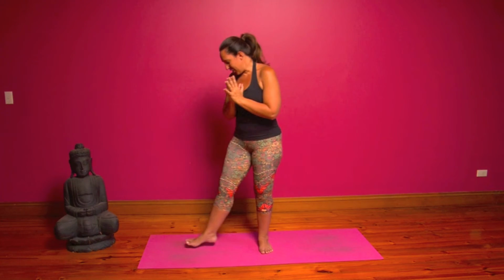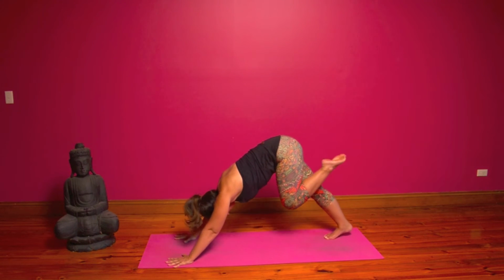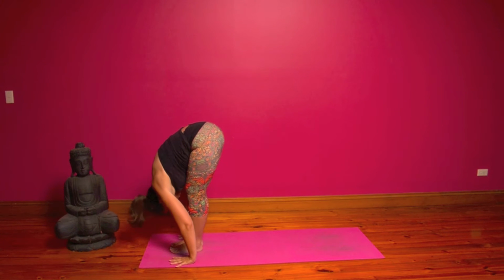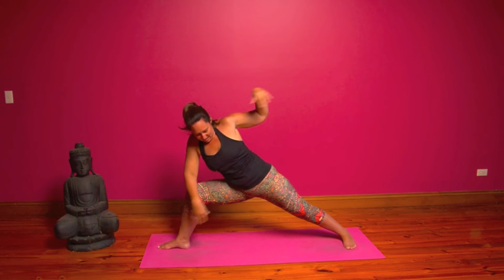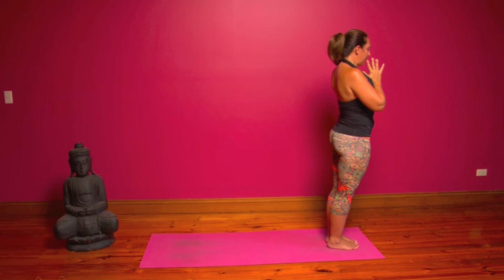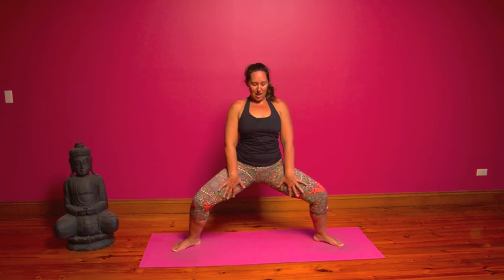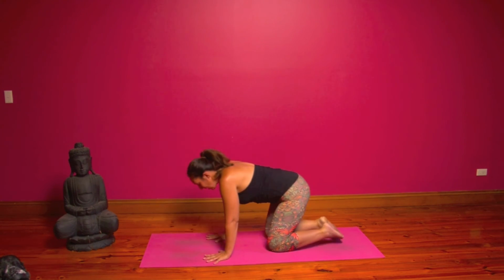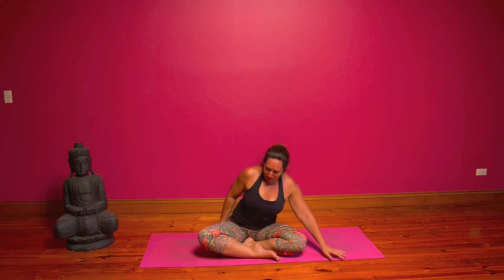General Hatha 30 min practice Earth Deep Sky High